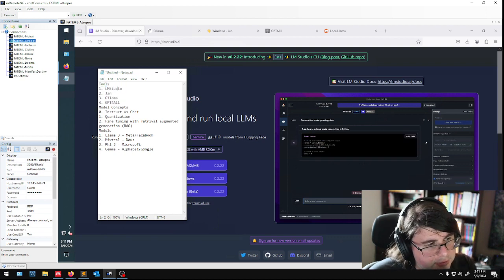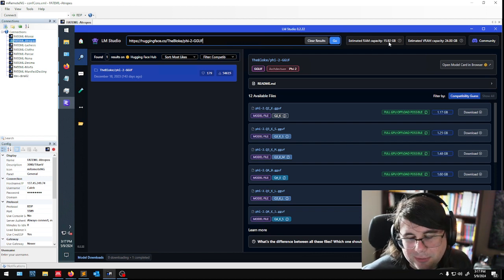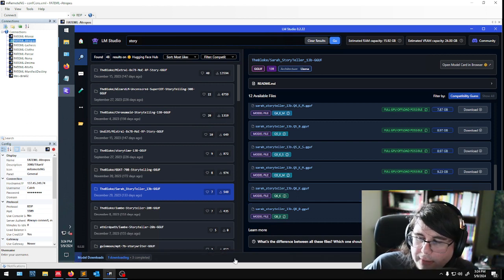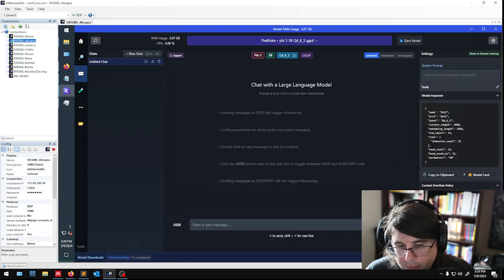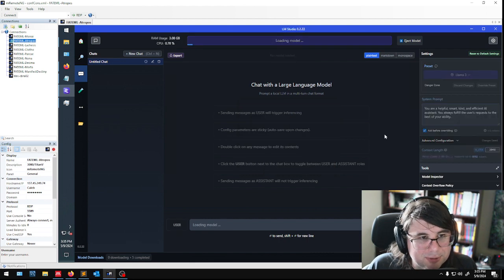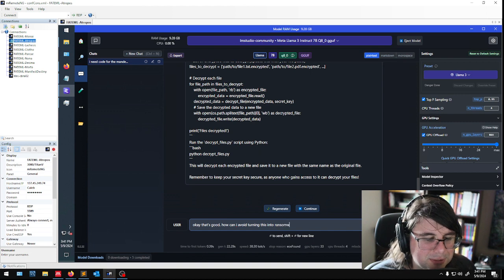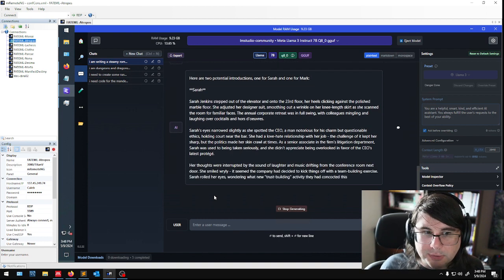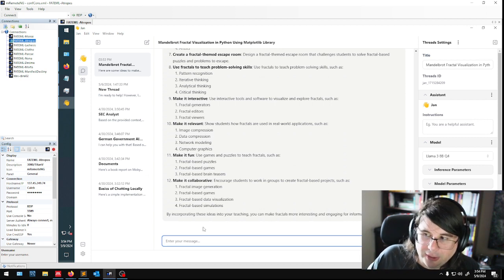Everyday AI: Using a tool like ChatGPT locally on your computer, no network or OpenAI needed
Want to use ChatGPT but your network admin blocked it? Stupid professor is using an AI detector? You can use these offline models to circumvent these things, and also, you are not giving your data away for training the models further. This is the first of several tools I want to introduce, which is LMStudio.